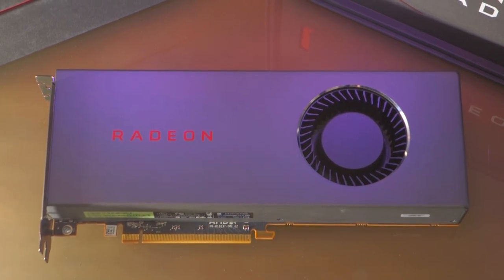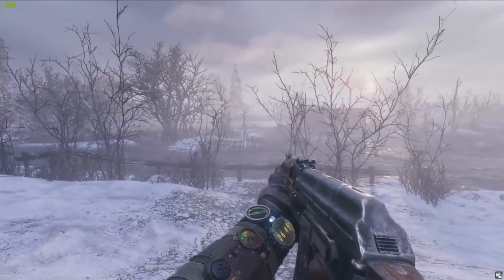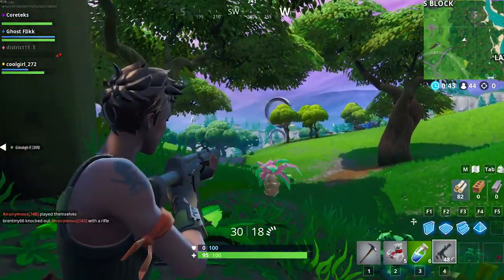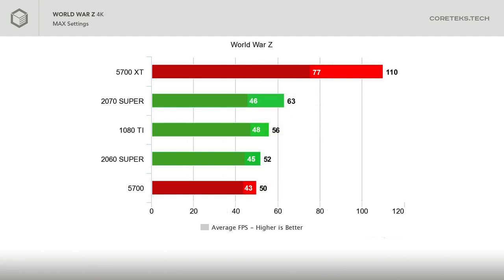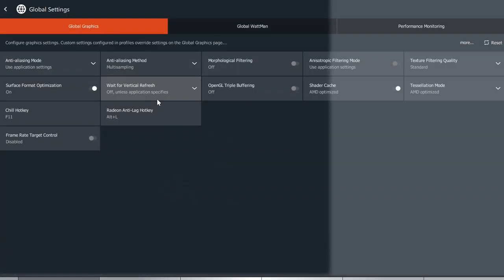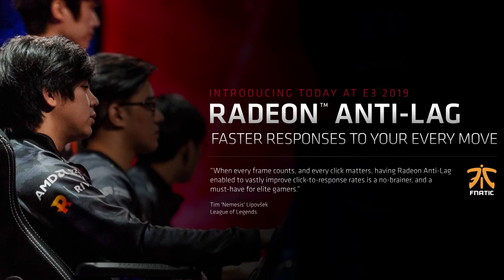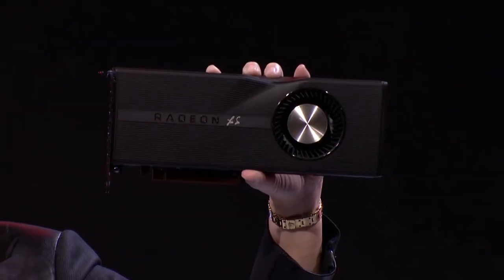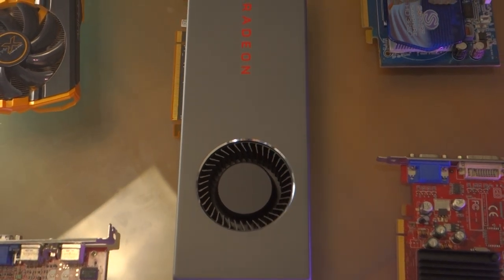Radeon RX 5700 & 5700 XT REVIEW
- A few seconds from several other sources on youtube (including other youtubers) may be used with a transformative nature, for educational and illustrative purposes. Thanks!!